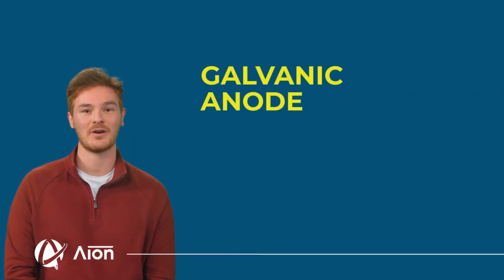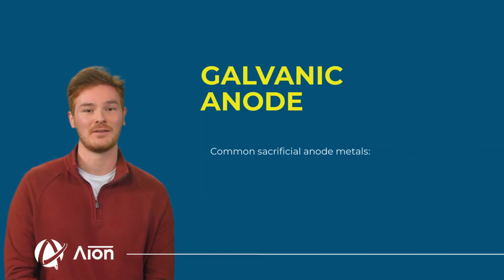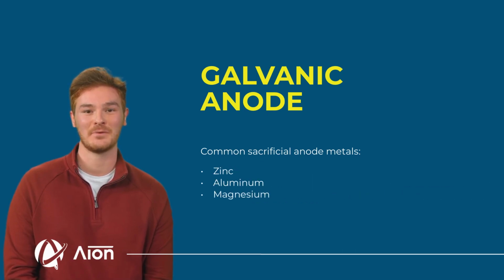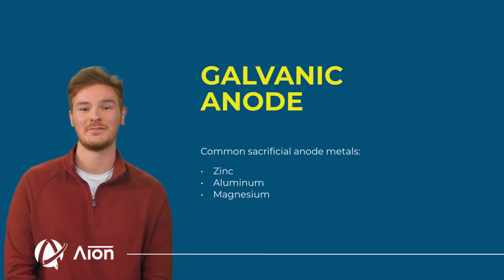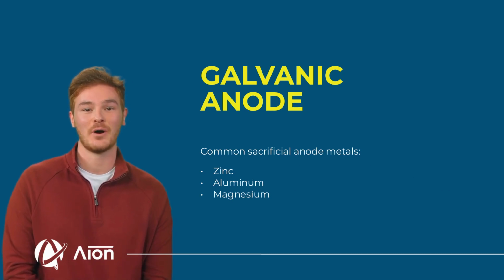AION WHAT IS CATHODIC PROTECTION